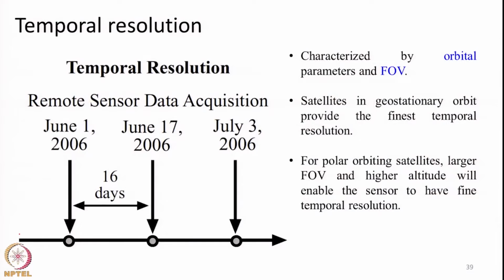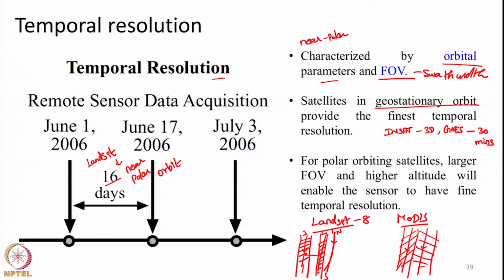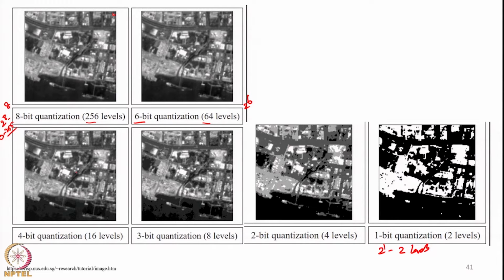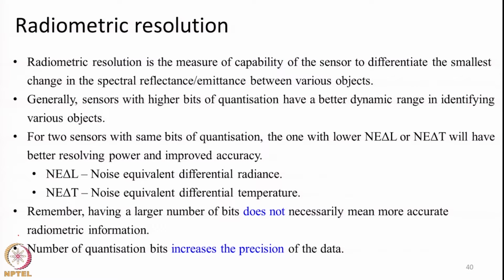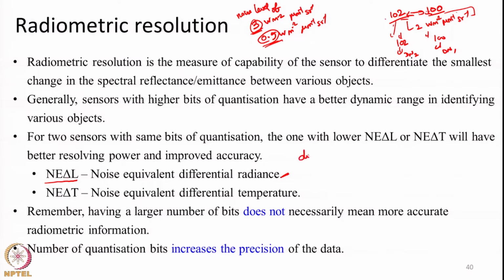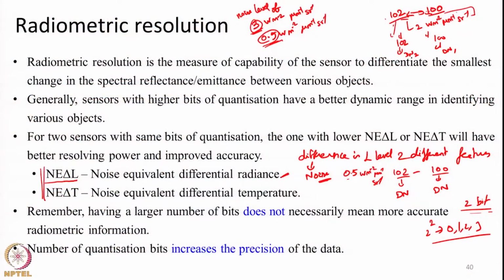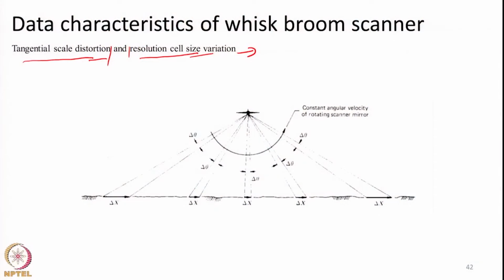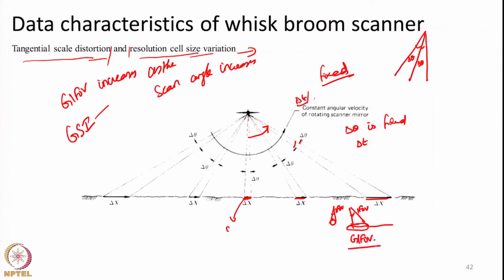Lecture 25: RS image acquisition and RS systems â€“ Part 8